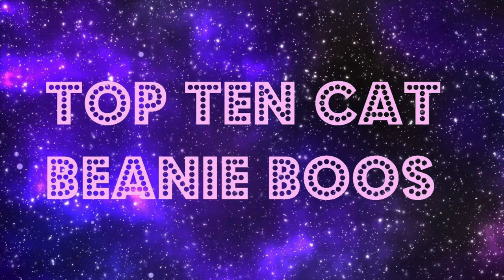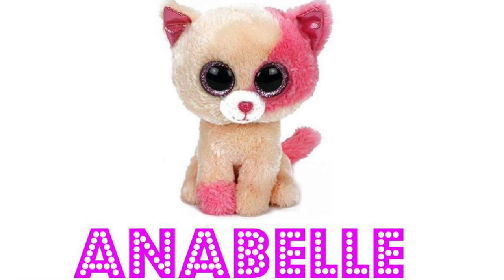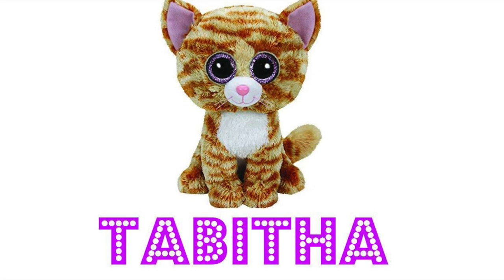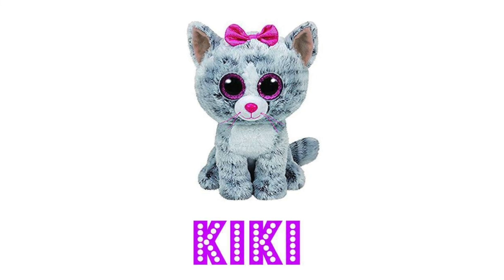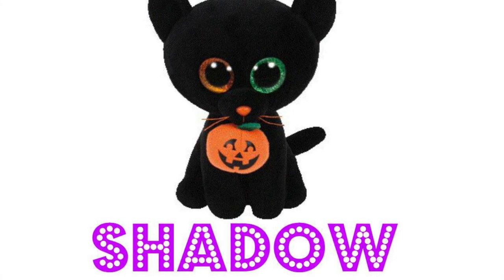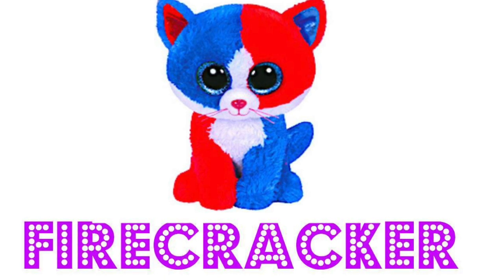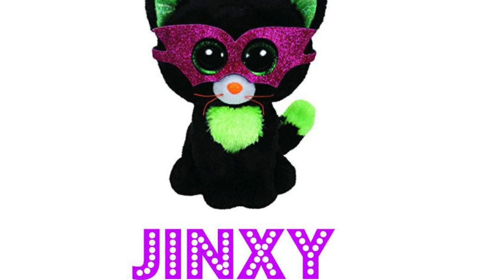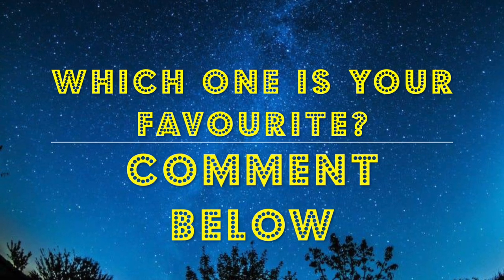Top 10 beanie boo cats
This is our personal top 10 cat ty beanie boos list. Remember guys the beanie boo cats listed here are just our opinion and yours may be different. Which beanie boo cat do you like best? Which beanie boos would you put in your top 10. Let us know below who your top 10 cat ty beanie boos are

What is our channel about? Join us on Tabby's universe as we play with funny kids toys! We make kids videos for kids here on Tabby's universe! We play with all kinds of toys! Join us on our toy adventure! Our content is child friendly and made with kids in mind!

We make videos with all kinds of toys! Beanie boos, Littlest pet shop, LPS, Shopkins,Hatchimals,dinosaurs,dolls,plush and many many more!

 We make movies , series , blind bag openings, toy reviews, funny skits. DIY, drawing, crafts, toy hauls, playset reviews, original songs and lots more!

Toys  in other languages -  玩具  brinquedos игрушки  juguetes видео